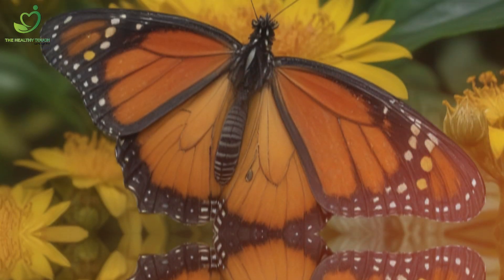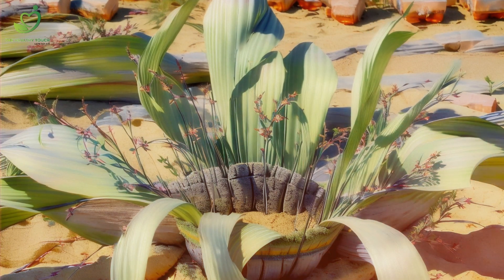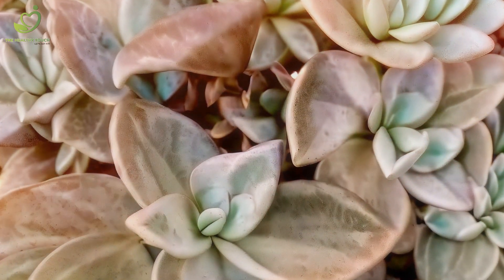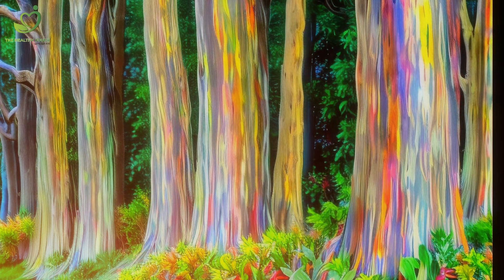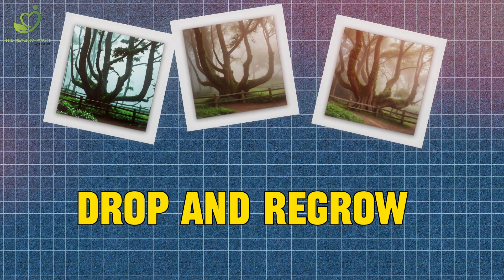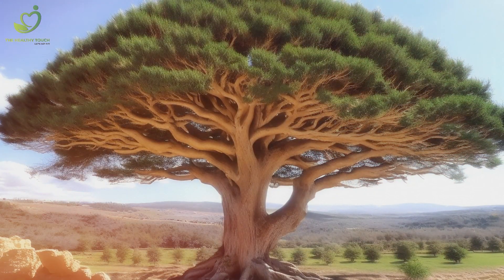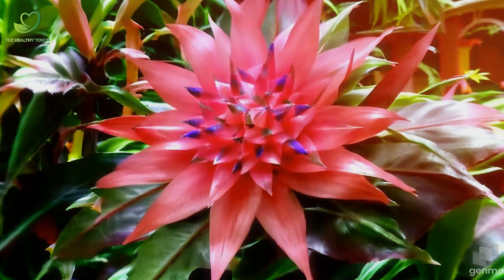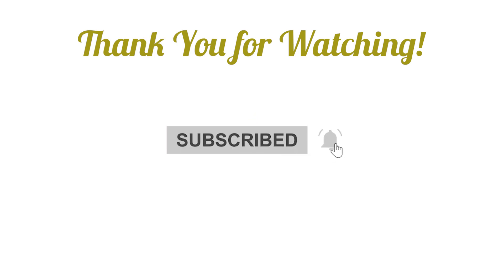10 Most Unusual Plants in the World!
If you want to go on an adventure where we uncover the extraordinary tales of unusual plants from every corner of the globe, you’ve come to the right spot! From the spine-chilling Corpse Flower in Sumatra to the water-loving antics of the Venus Flytrap's aquatic cousin, we're diving deep into the plant kingdom's most bizarre secrets! These botanical wonders are not just plants; they're the quirky characters in the greatest show on Earth.

INTRODUCTION 00:00
WELWITSCHIA MIRABILIS 00:24
THE CORPSE FLOWER 00:49
GHOST PLANT 01:12
RAINBOW EUCALYPTUS 01:35
WATERWHEEL PLANT 01:54
OCTOPUS TREE 02:17
SENSITIVE PLANT 02:44
DRAGON’S BLOOD TREE 03:06
SILVER VASE BROMELIAD 03:27
BAOBAB TREE 03:50